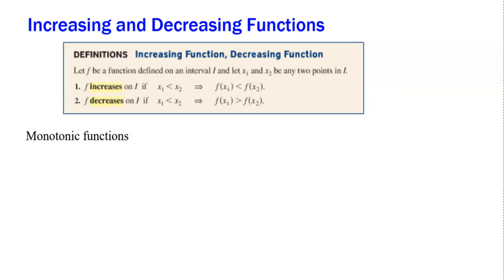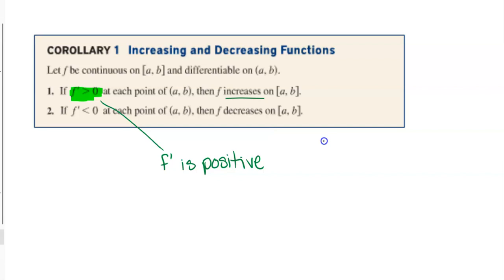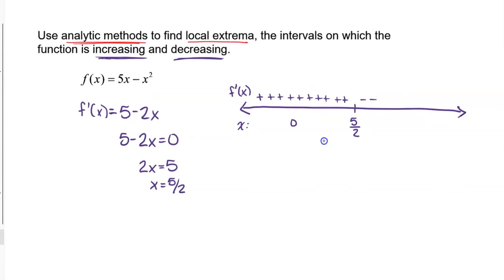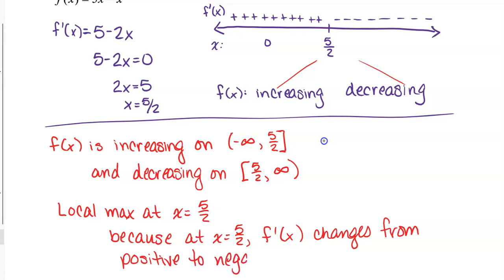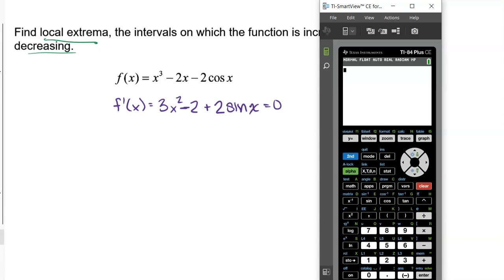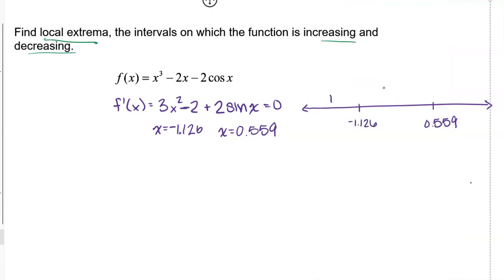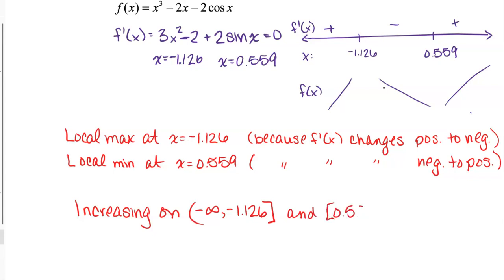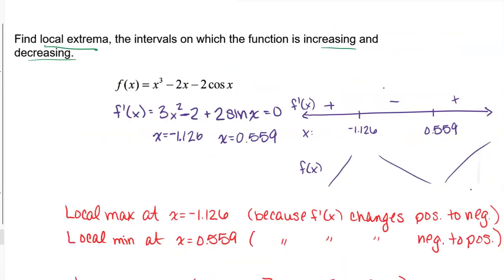Increasing and Decreasing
Using Calculus to find local extrema and intervals on which a function is increasing or decreasing